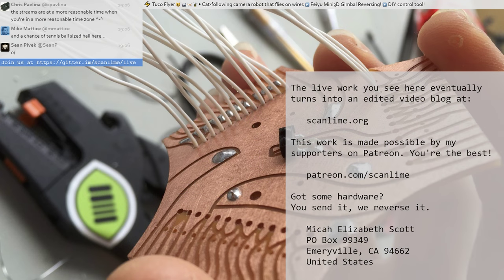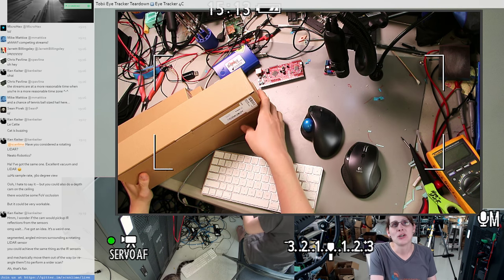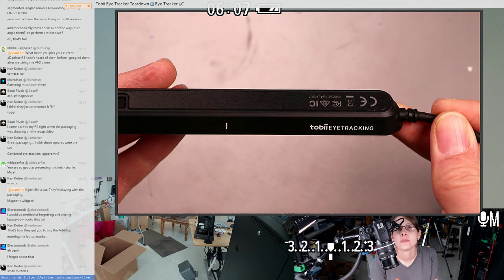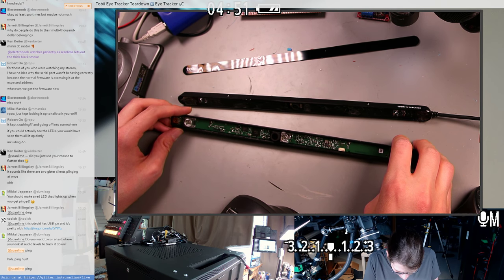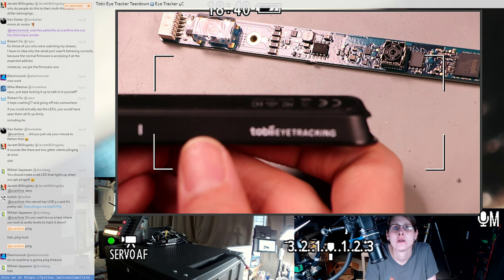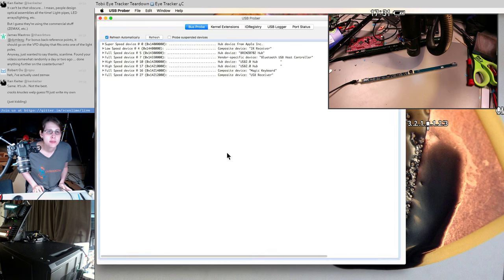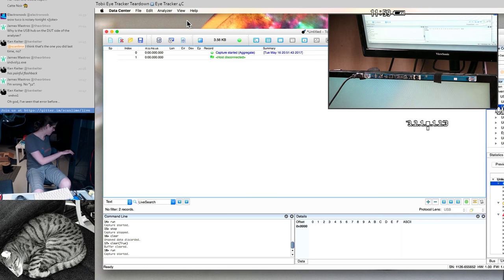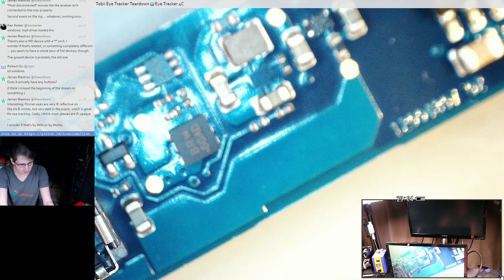Another eye tracker teardown and a look at the USB protocol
Streaming from the shop, while I work on upcoming videos about electronics and reverse engineering.